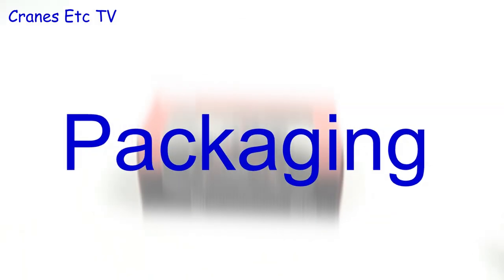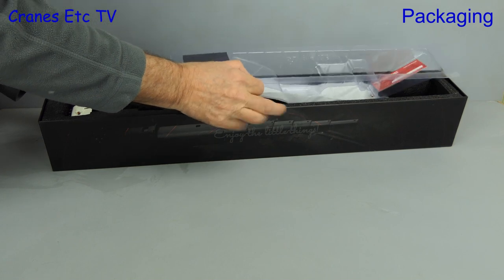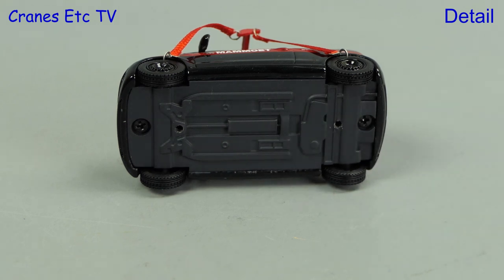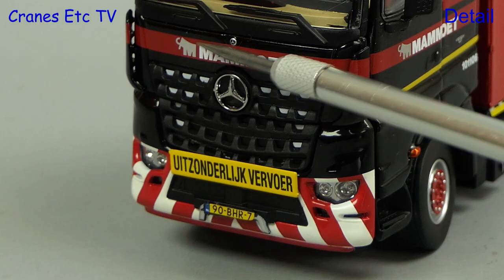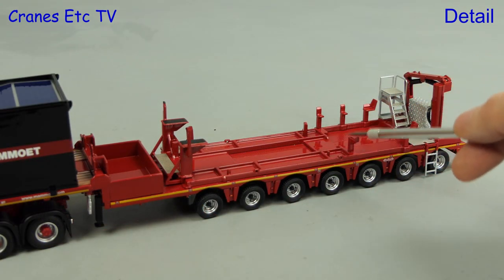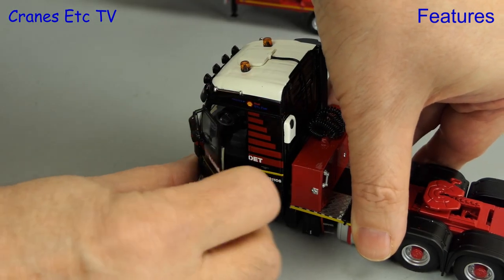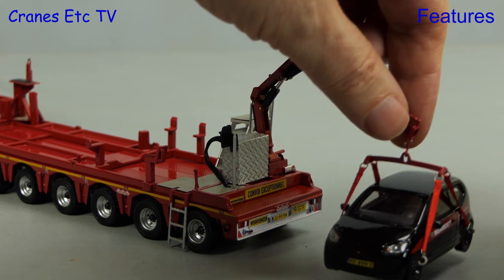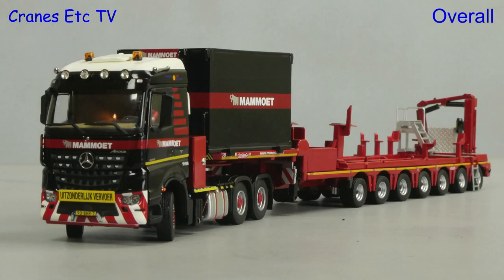IMC Arocs + Trailer + Fassi + Pool Car 'Mammoet' by Cranes Etc TV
This is the Cranes Etc TV review of IMC Model's 1/50 scale model of the Mercedes-Benz Arocs + 7 axle Trailer + Fassi Crane with Pool Car in the colours of Mammoet.  The model numbers are 410256 and 410257.  The full review is on the Cranes Etc